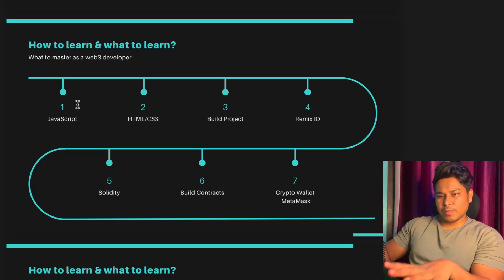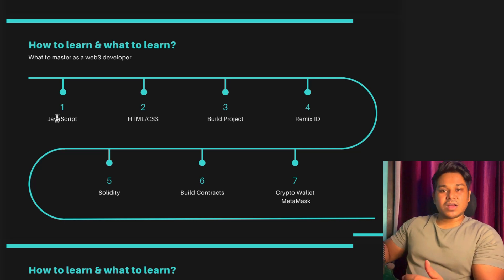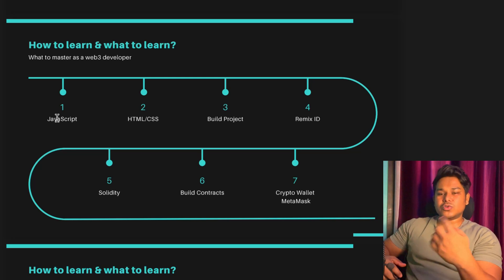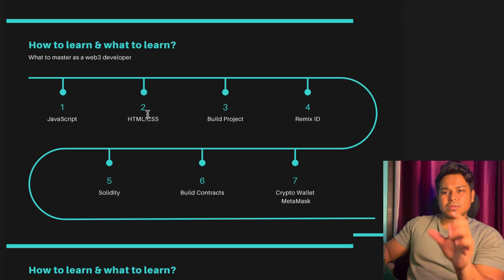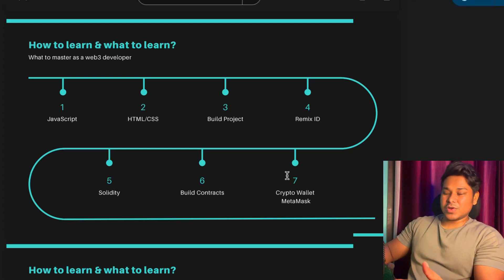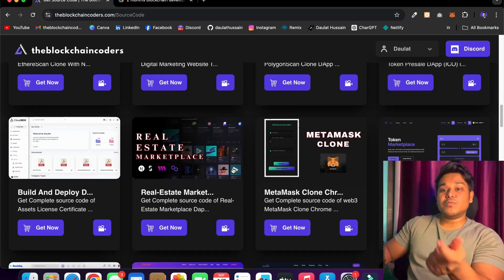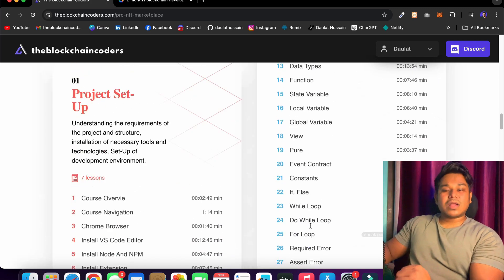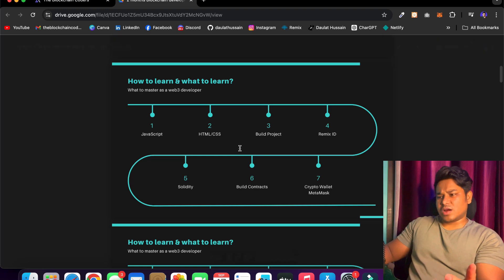Blockchain Developer Roadmap 2024: Master Web3, dApps, and Smart Contracts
eady to dive into the world of blockchain development in 2024? This video is your ultimate roadmap to becoming a skilled blockchain developer. We'll walk you through the essential skills, tools, and technologies needed, from mastering smart contracts and Ethereum to understanding decentralized applications (dApps) and blockchain protocols. Whether you're a beginner or an experienced developer looking to transition into blockchain, this guide will set you on the right path.

Workout Video: